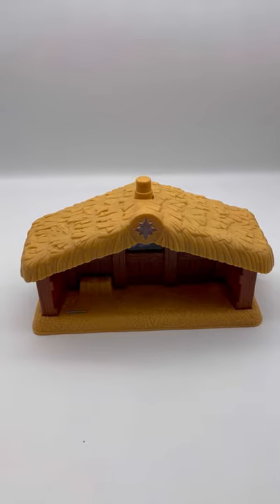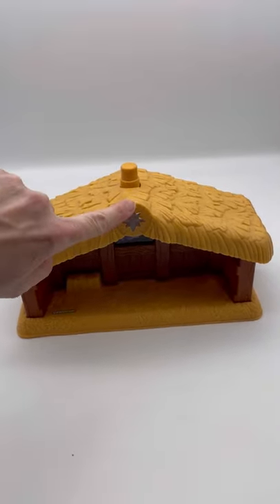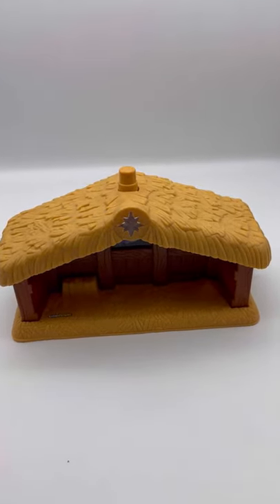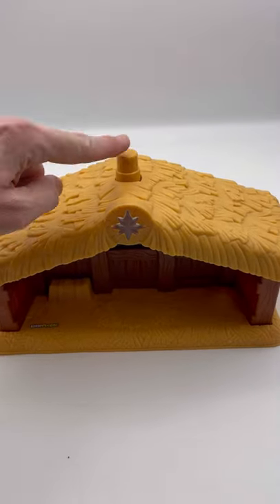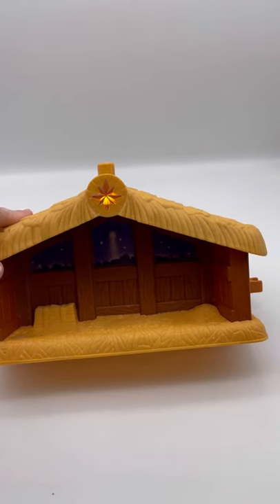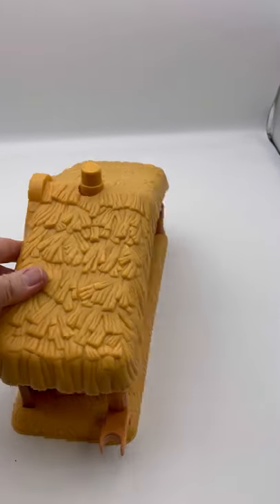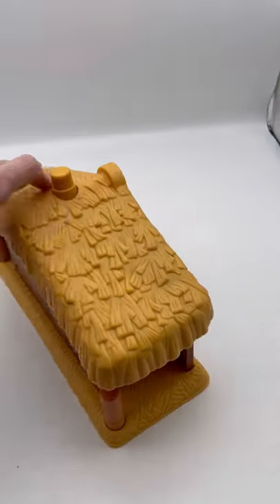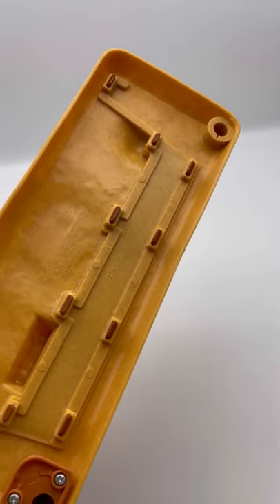Fisher Price Little People Christmas Nativity Set Replacement Manger 2002 How does it work?